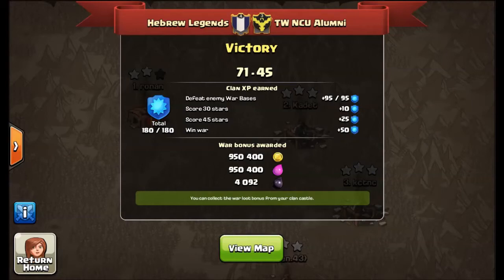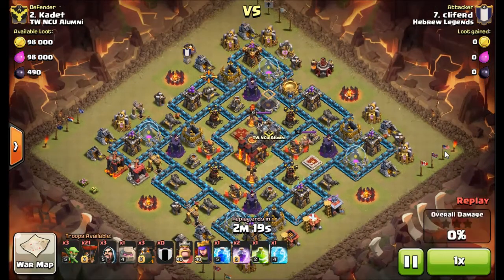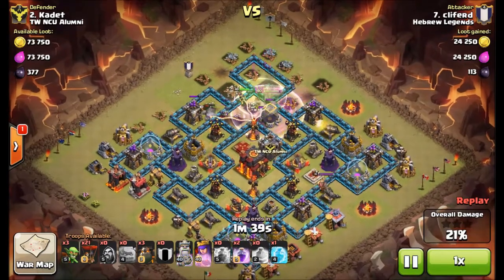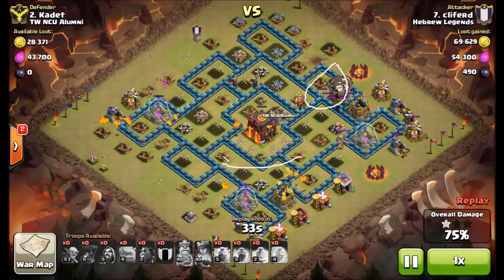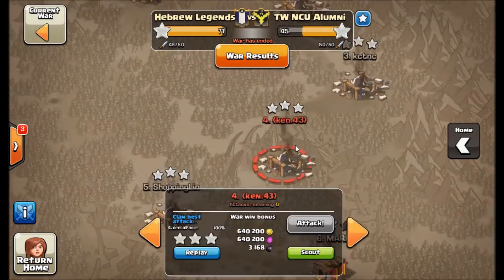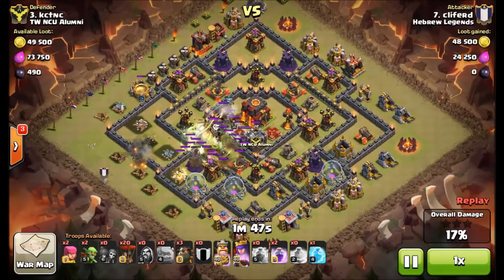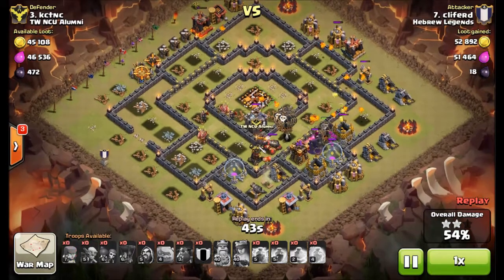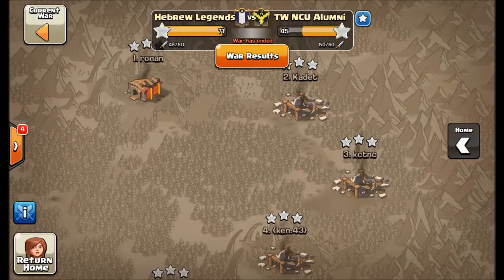HL Highlights #5 // Cliferd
Clif's been featured on the channel a number of times, but a perfect war at TH10 doesn't come around that often, and it would've been a shame to not feature him again! Nice job Clif!

Hebrew Legends is a hardcore war clan that has been creating war experts since 16/9/14.

Come check us out in-game